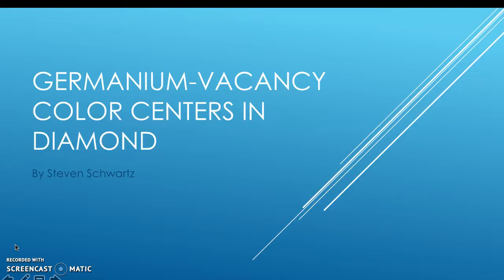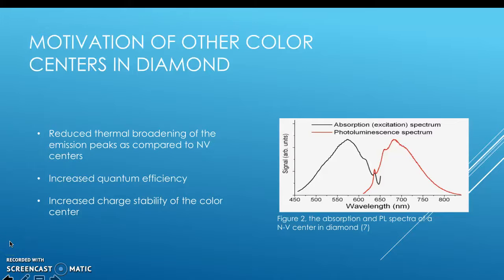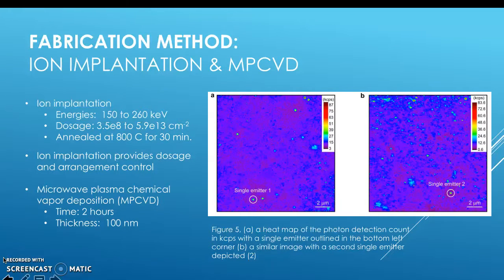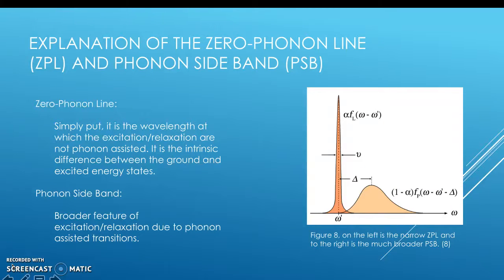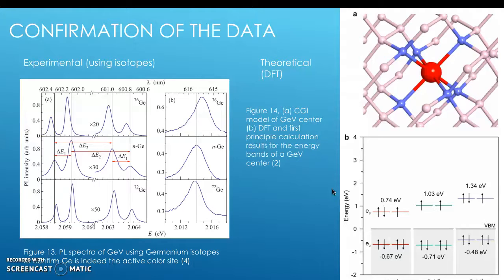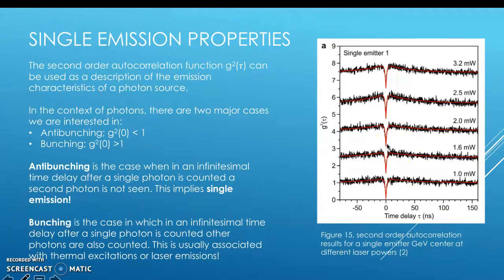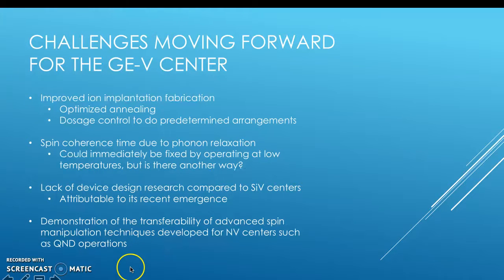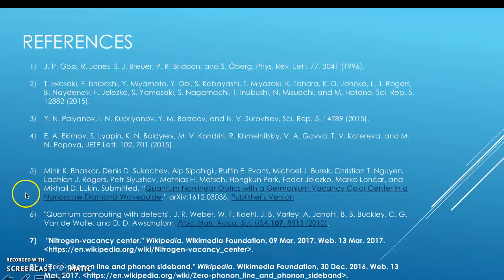GeV Centers in Diamond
By Steven Schwartz for ESE 523
UPenn, Class of 2017